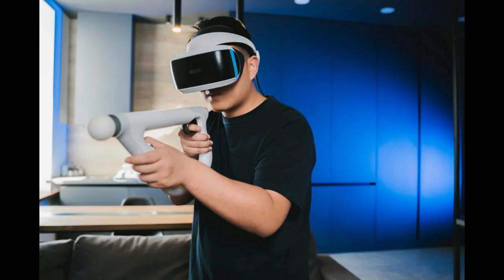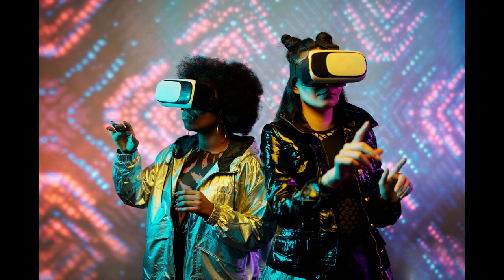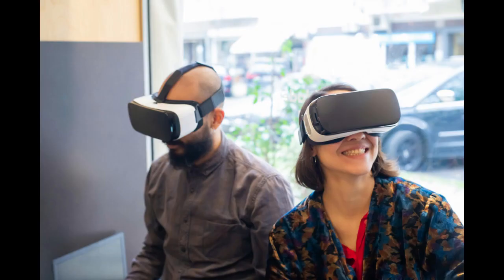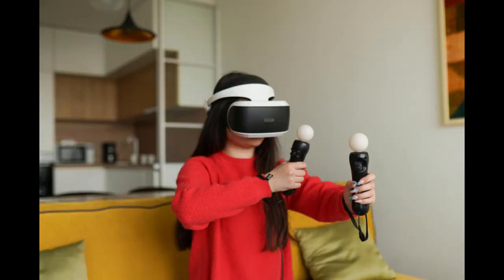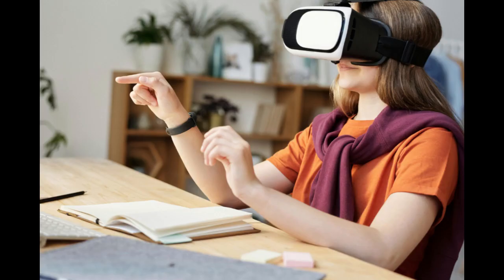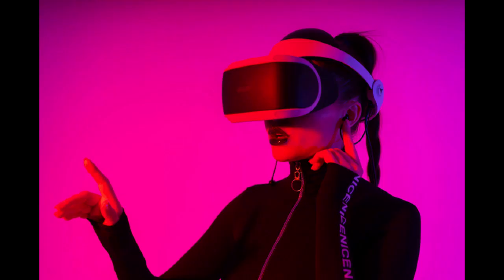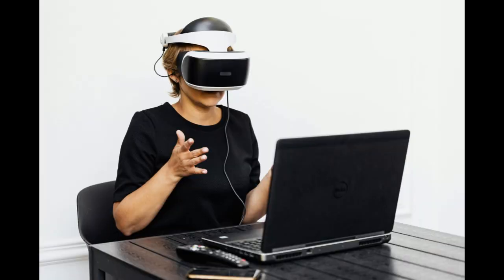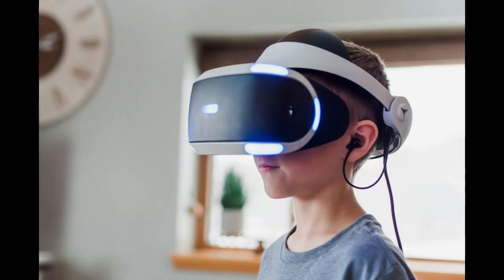How to Start a VR Business | Free VR Business Plan Template Included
Starting a VR business step by step.